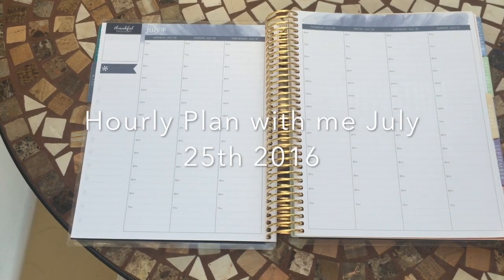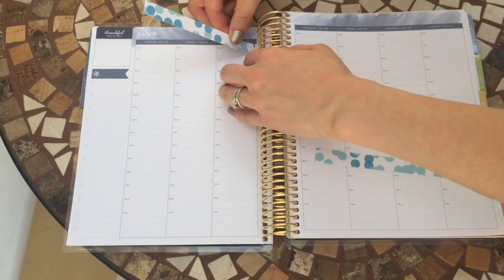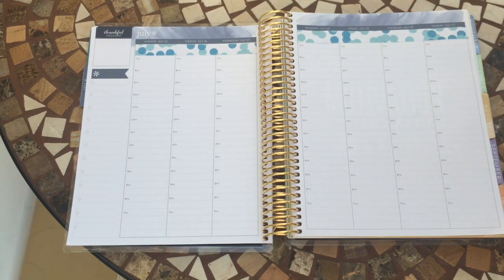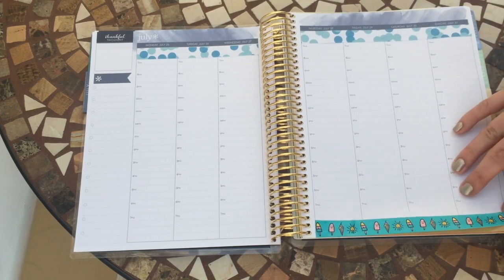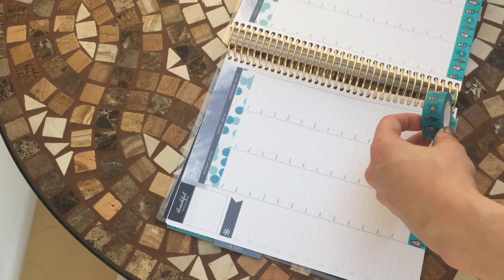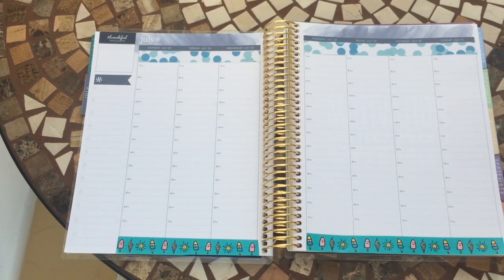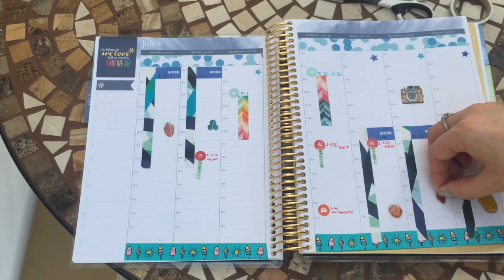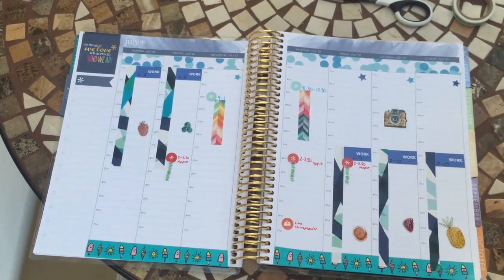Plan With Me in my New 2017 Erin Condren Hourly Life Planner July 2016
Used in video:
Dovecote Washi tape
Erin Condren Designer Sticker Sheets
Erin Condren Customisable Event Stickers
Erin Condren Daily Dots & Do it all dots
Erin Condren Classic Designer Sticker Book
Oh Hello Stationery Co Stickers
Paperchase stickers

To order the Oh hello stationary co monthly subscription